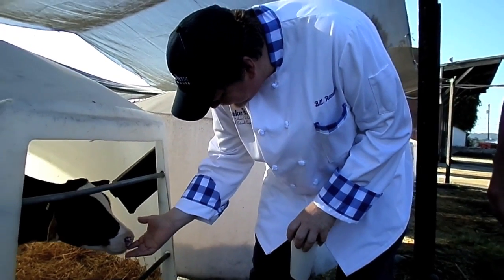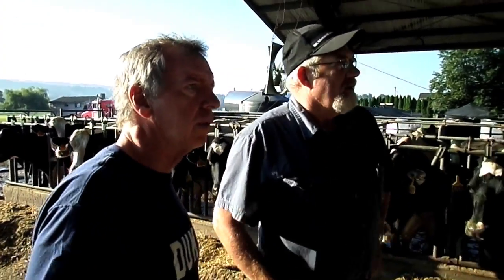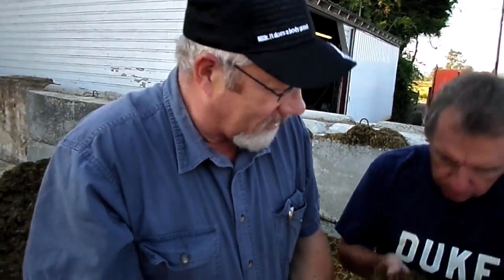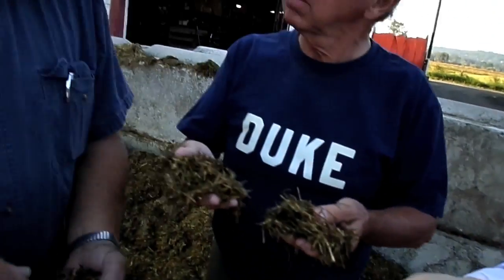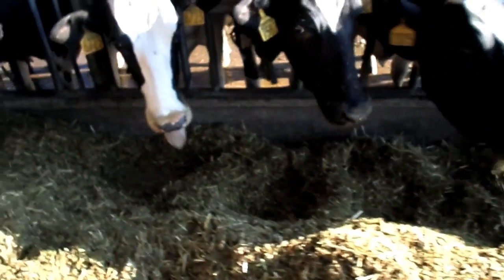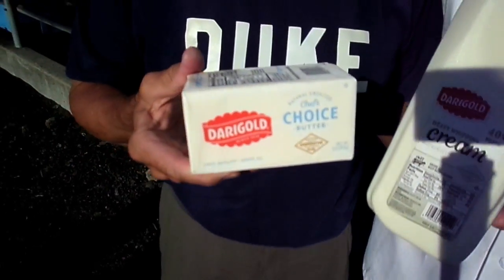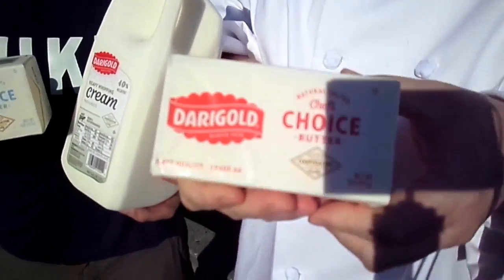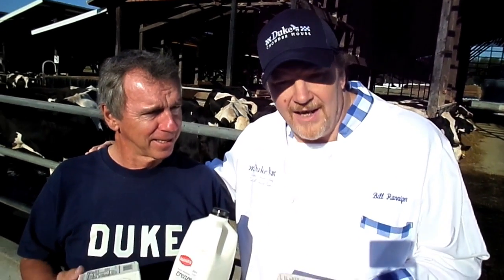Duke Tales...Darigold Werkhoven Farms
Duke Moscrip and Executive Chef Bill Ranniger of Duke's Chowder House travel to Monroe Washington to visit Jim Werkhoven of Werkhoven Farms to find out what makes Darigold Butter and Cream used at Duke's so good.. Directed by Georgio Brown Produced by Bettina Carey